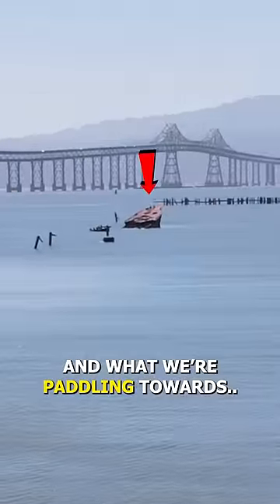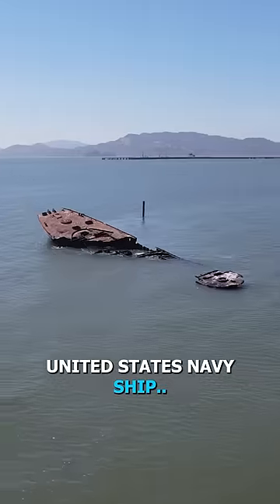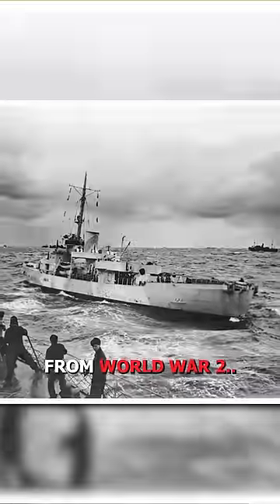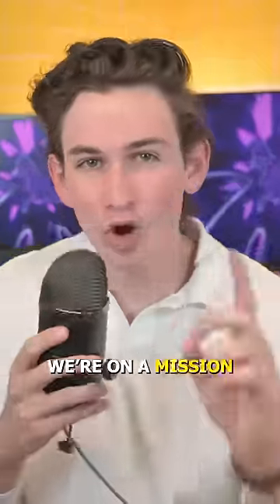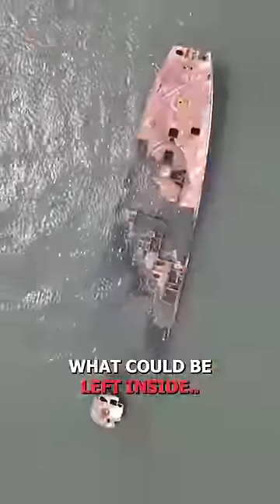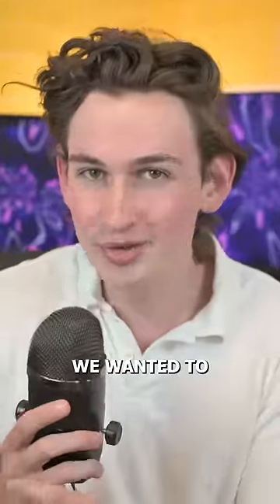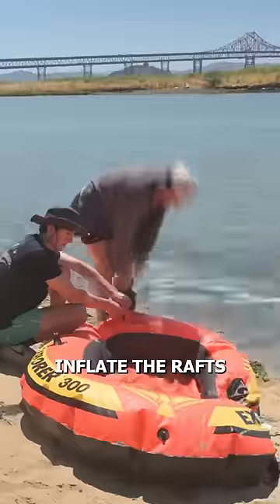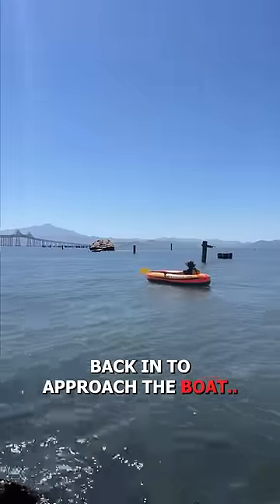I Explored a Sunken World War 2 Ship, and Found THIS.. 😭